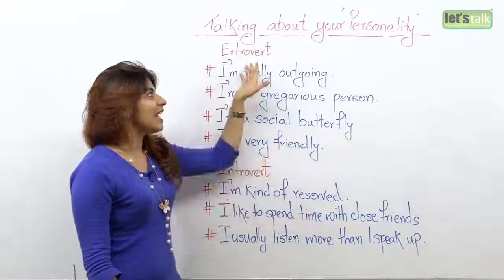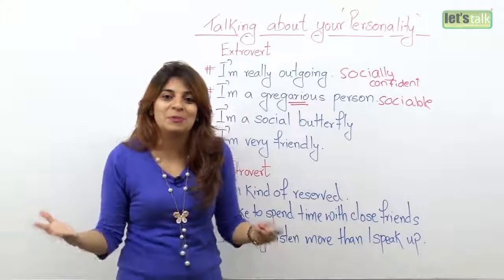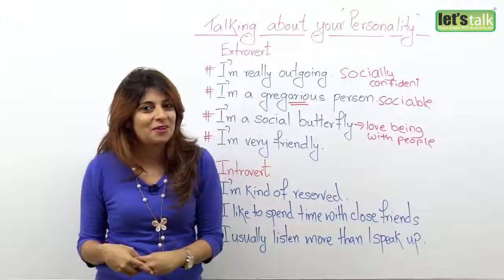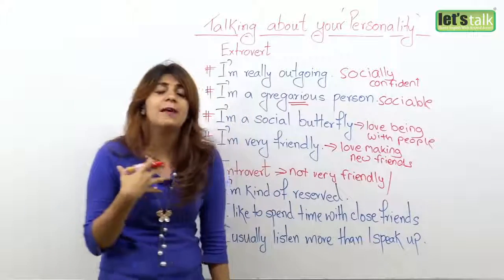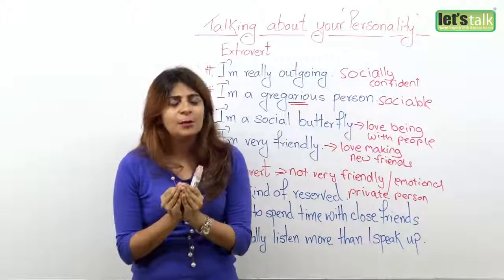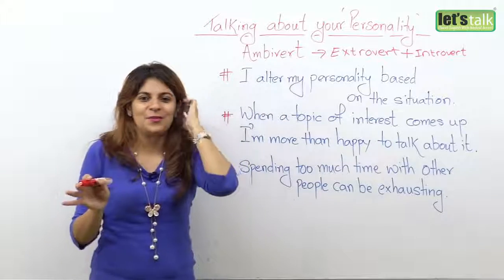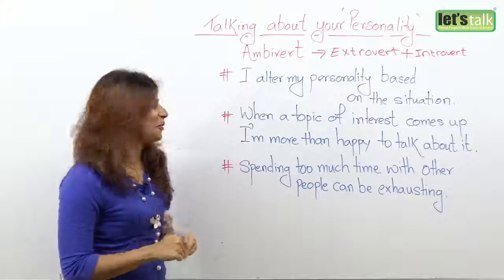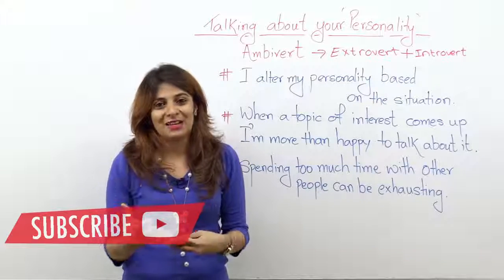hot girls Talking about your personality as that informative